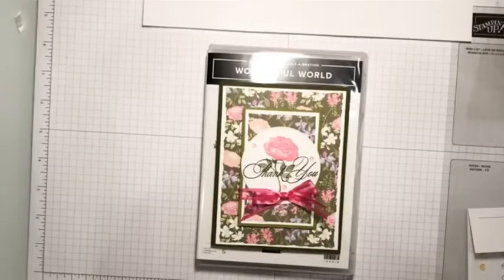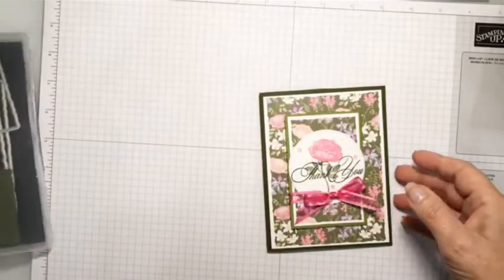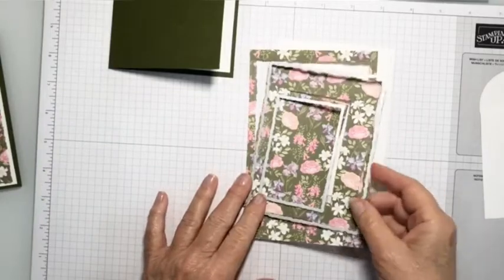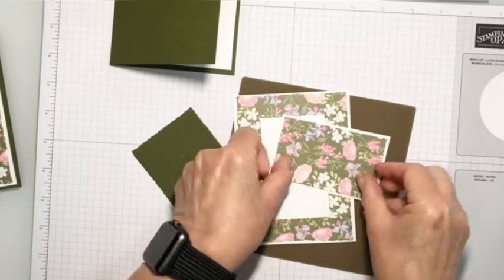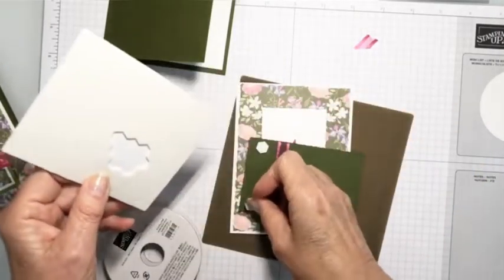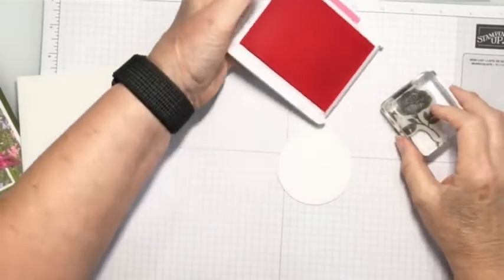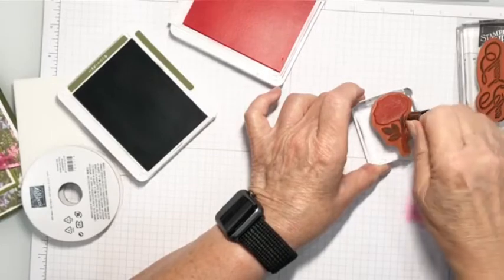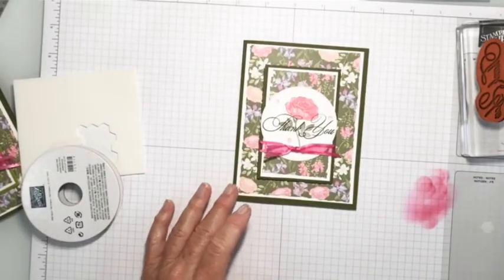Wonderful World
In this video I will show you how I used Wonderful World stamp set & Designer Series paper that will be released in the July - December 2022 Mini Catalog on July 1 to create an easy and fun card. For more information about measurements and specific products used check out my blog post day